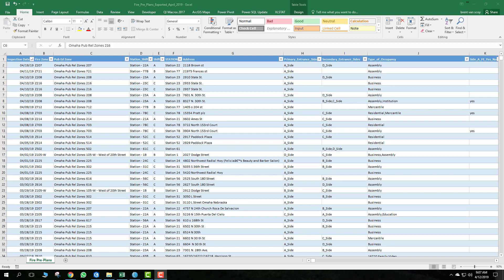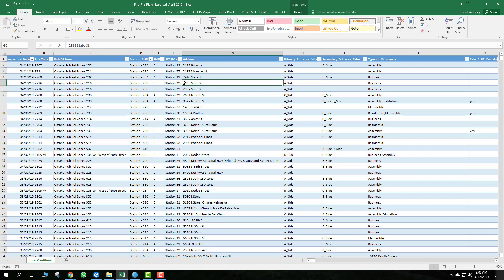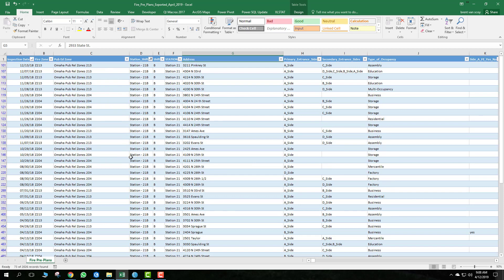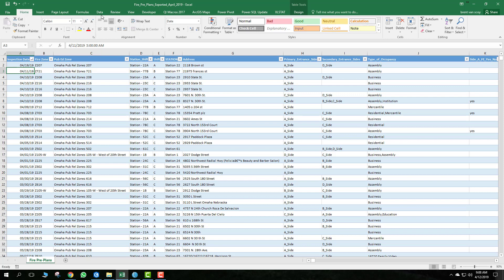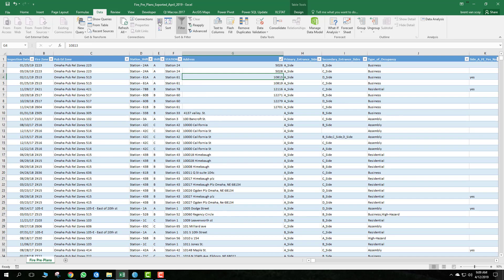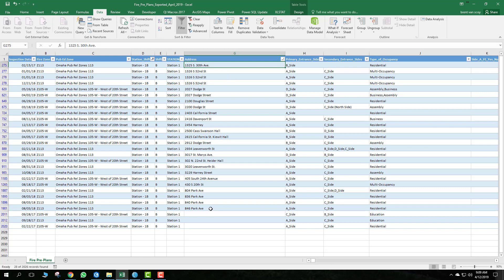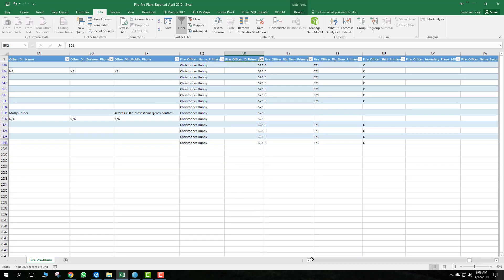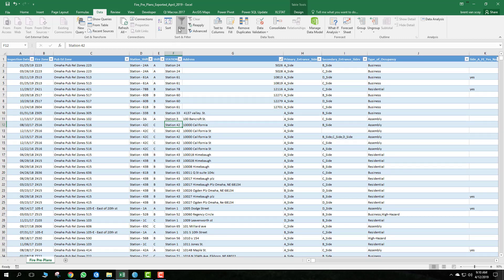Pre-Incident Plan Data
Filtering and sorting data